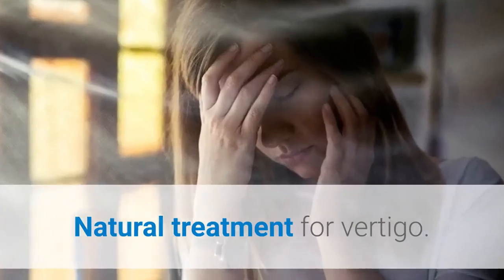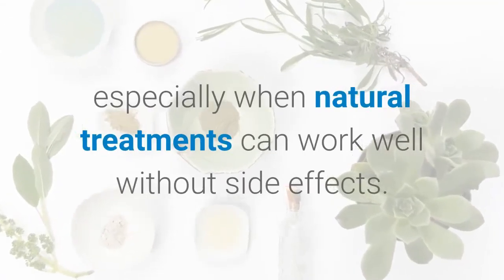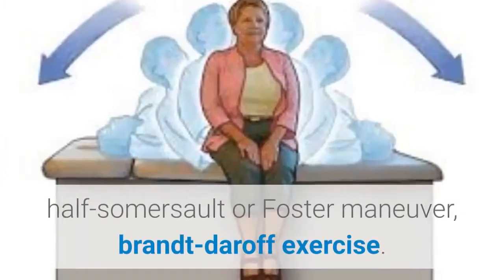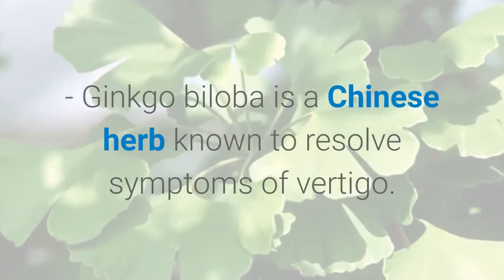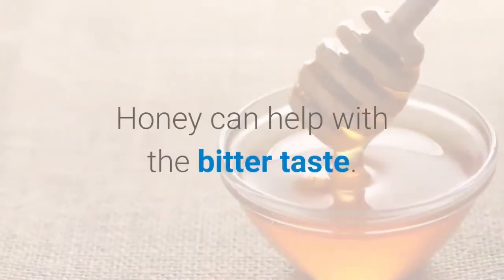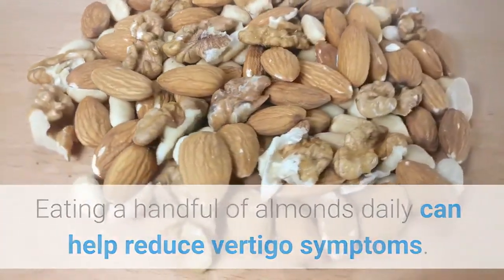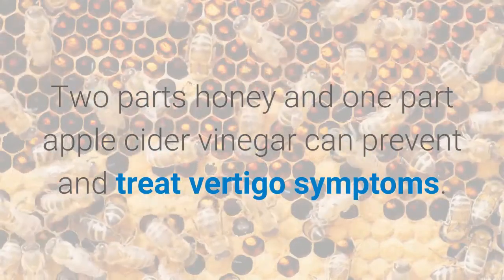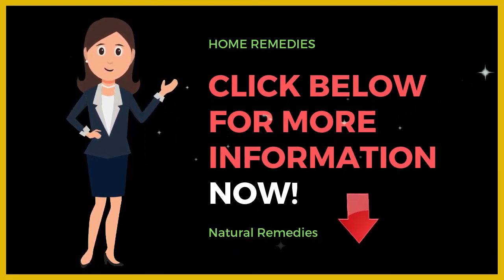Vertigo Exercises Natural Treatment For Vertigo US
Natural Treatment For Vertigo

Dizziness and vertigo prevents person’s daily activity and makes them feel uncomfortable. While the drug is available to treat vertigo, it is not always necessary, especially when natural treatments can work well without side effects. The following method can help to manage naturally with a variety of home remedies.

• Home maneuvers. There are four maneuvers at home such as Epley maneuver, semont maneuver, half-somersault or Foster maneuver, brandt-daroff exercise. These  involves a set of steps done before bed each night until the symptoms of vertigo resolve for at least 24 hours.

• Ginkgo biloba is a Chinese herb known to resolve symptoms of vertigo. It works by managing blood flow to the brain to alleviate dizziness and balance problems.
 Ginger root can be steeped in a cup of boiling water for 5 minutes. Honey can help with the bitter taste. Drinking ginger tea twice a day may help dizziness, nausea, and other vertigo symptoms.

 Almonds are a rich source of vitamins A, B and E. Eating a handful of almonds daily can help reduce vertigo symptoms.

 Apple cider vinegar and honey. Both apple cider vinegar and honey are believed to have curative properties to relieve blood flow to the brain. Two parts honey and one part apple cider vinegar can prevent and treat vertigo symptoms.

 Finally patients should drink enough water because dehydration is the cause of dizziness